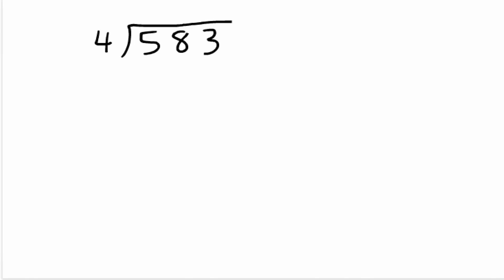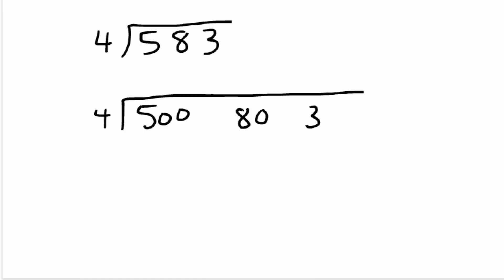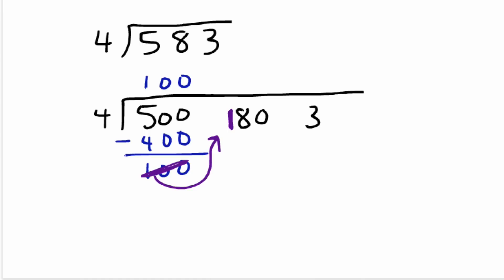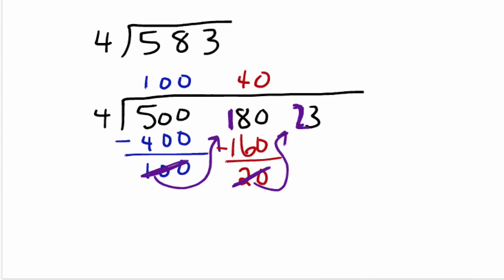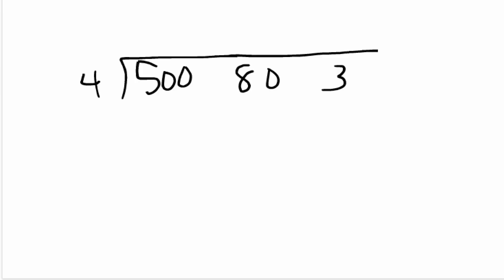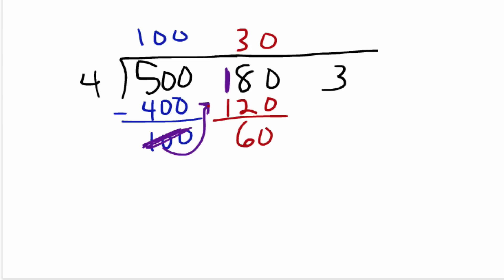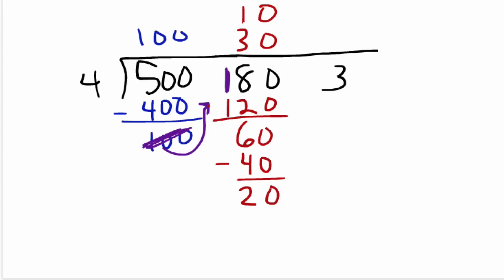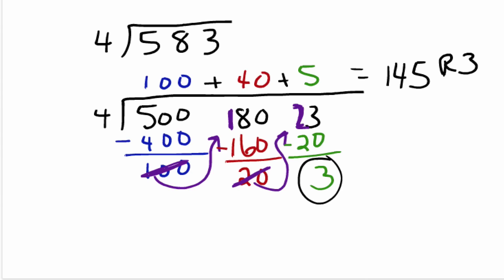Expanded notation method of dividing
Students who are learning how to divide might enjoy using the expanded notation method of dividing. Unlike other alternate methods, this one begins to look like the traditional method.